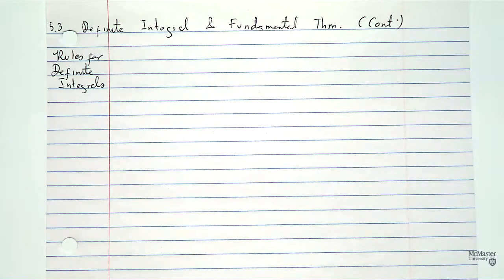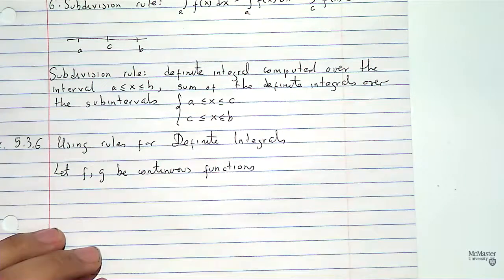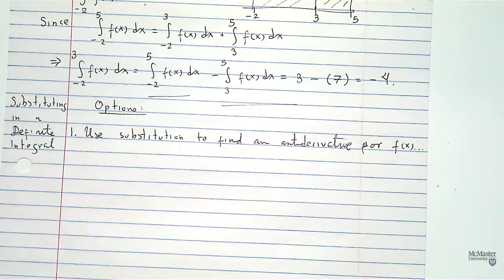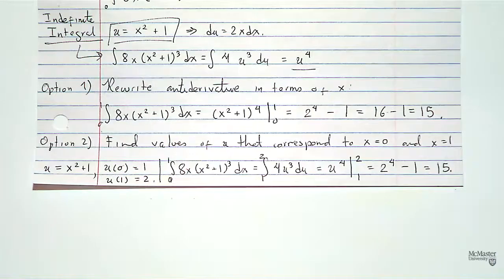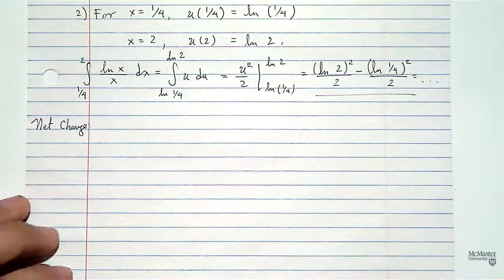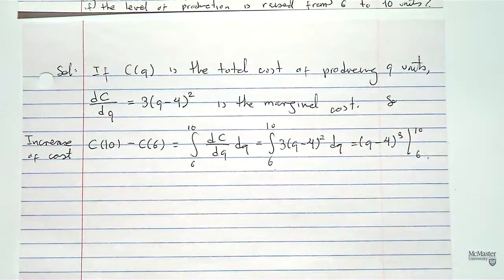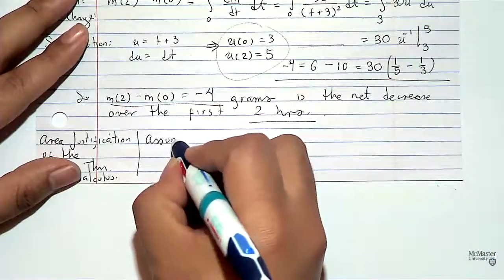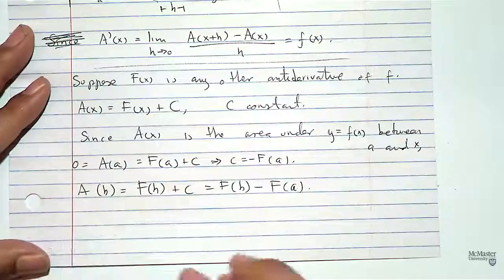Lecture 14: The Definite Integral and the Fundamental Theorem of Calculus (Final Part). Feb 5, 2020.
Rules for Definite Integration. Substitution method in the Definite Integral with some examples. Net change computation via Definite Integration. Justification of the Fundamental Theorem via the area under the curve.